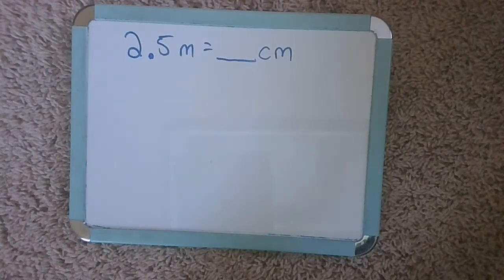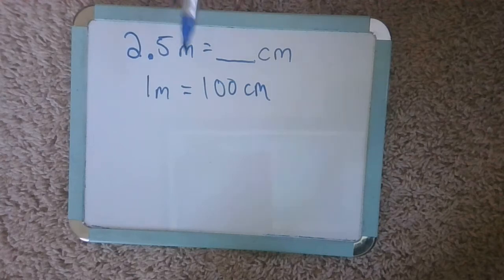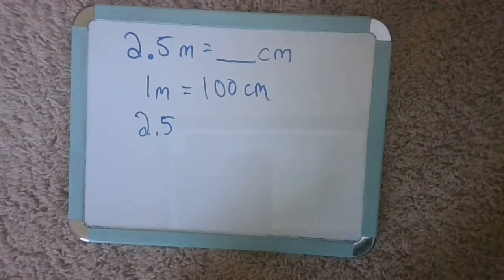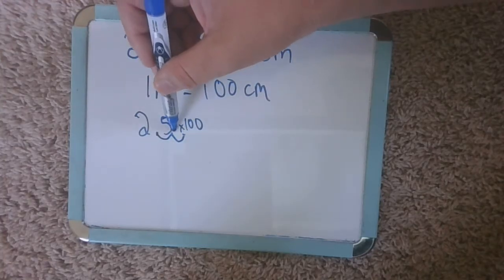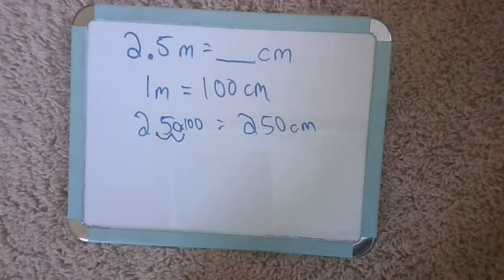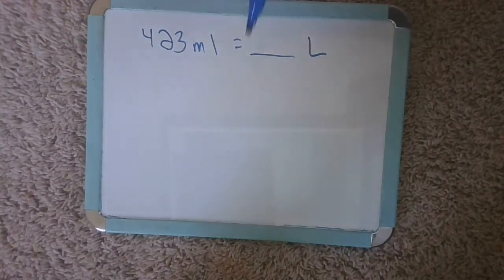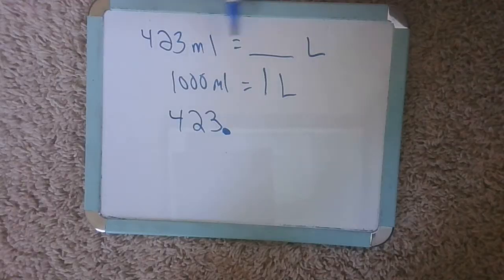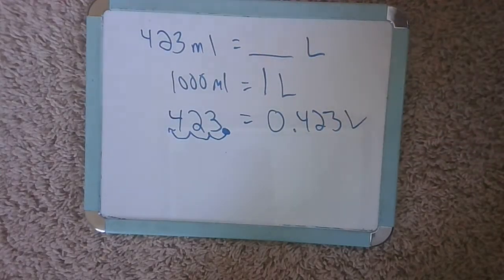Convert Metric Units with decimals